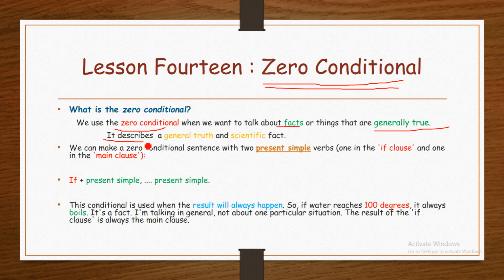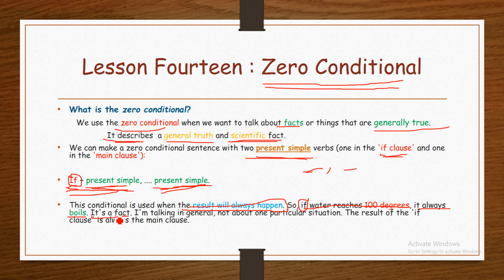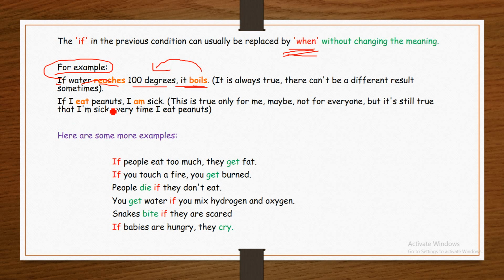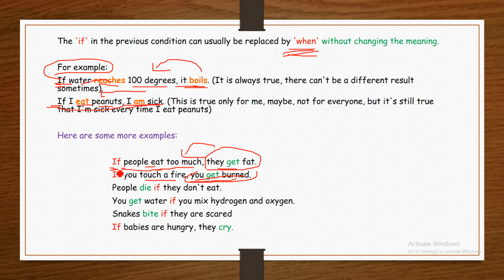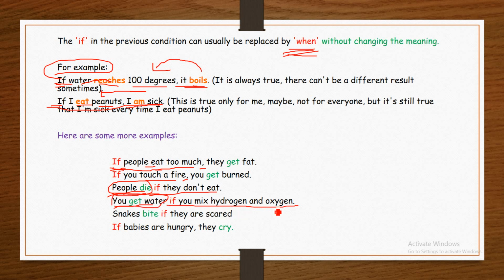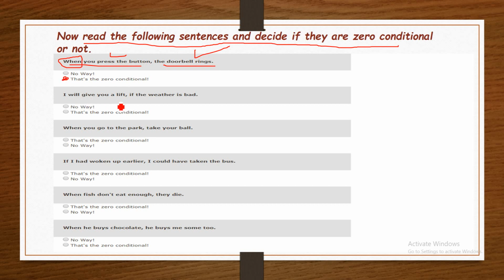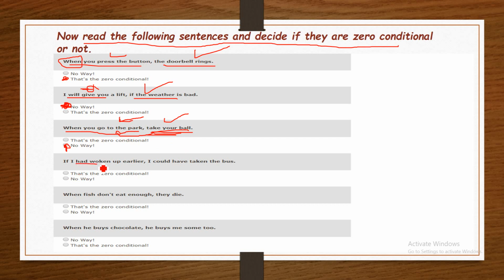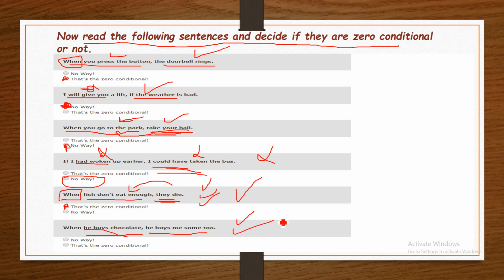Grammar Level two By Rizgar Qadir Lesson 14